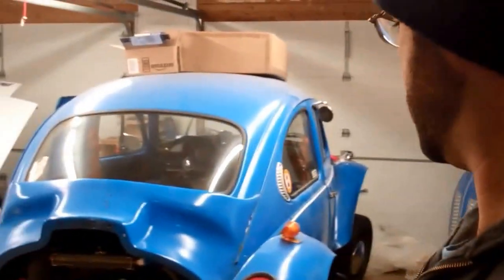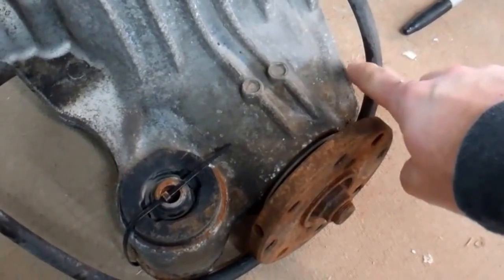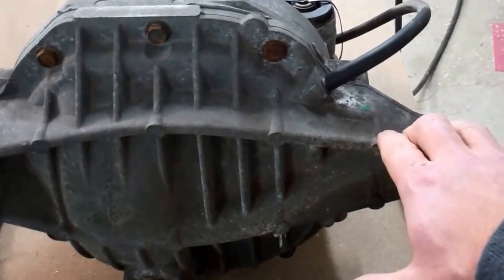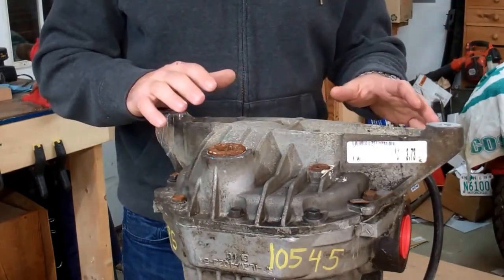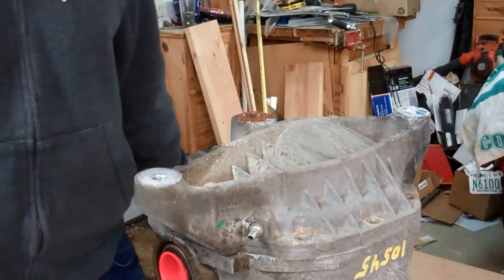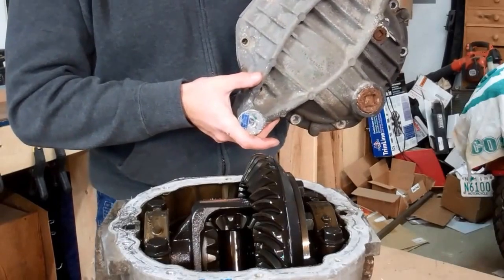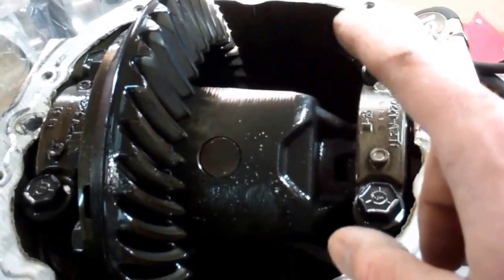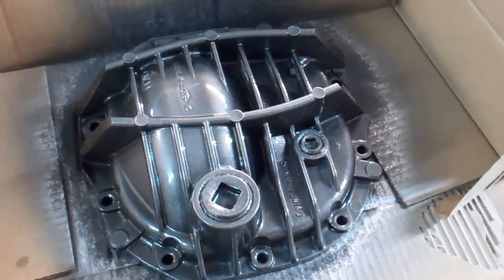Ford 8.8 IRS install in Mazda FC RX7 - addendum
Follow along as we go through the steps of installing a Ford 8.8 IRS in our Mazda FC RX7. In this version I talk about the couple other areas on the outside of the diff that need to be ground down for clearance.